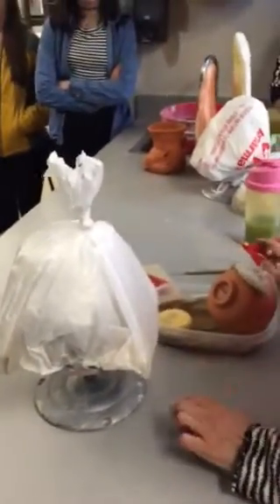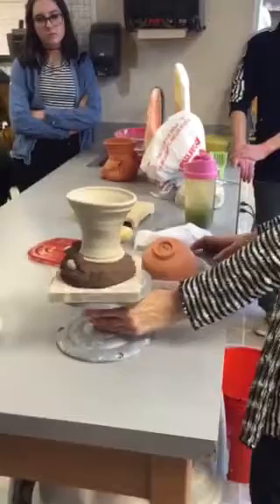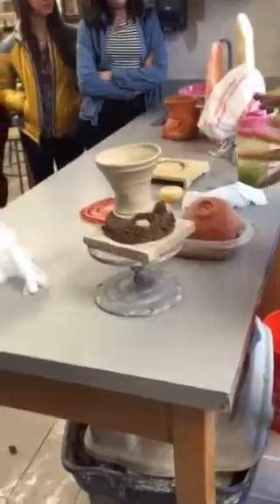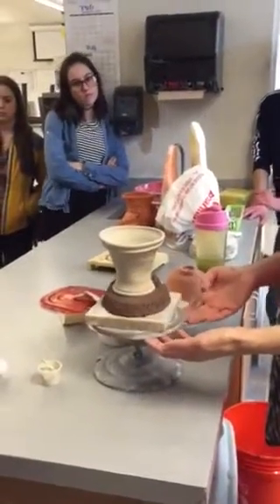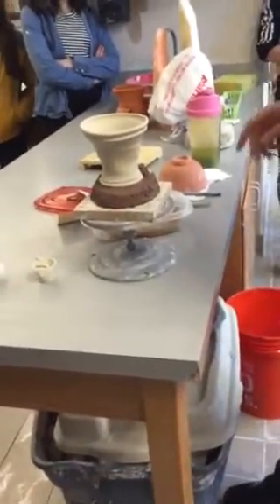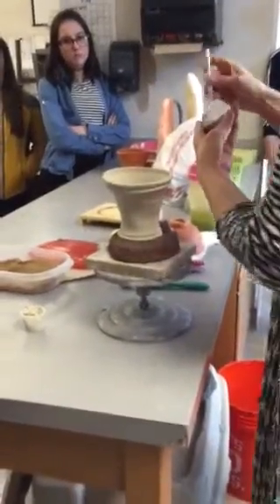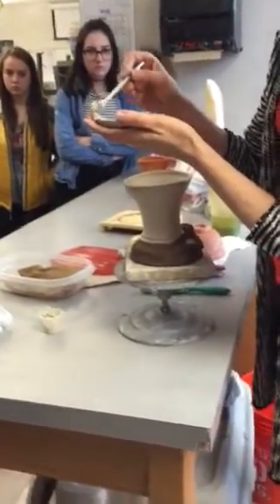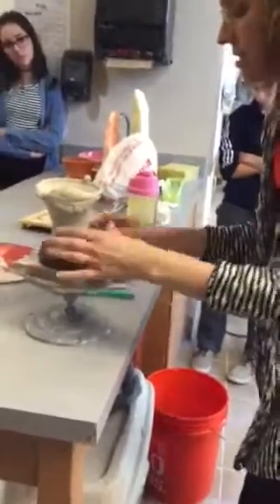How to scratch & attach